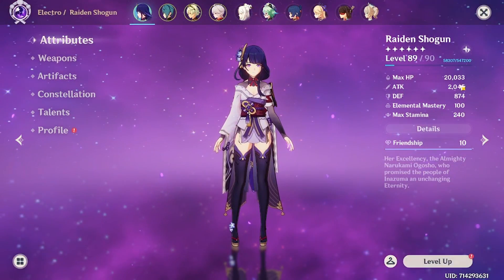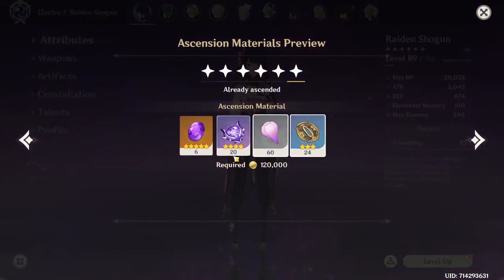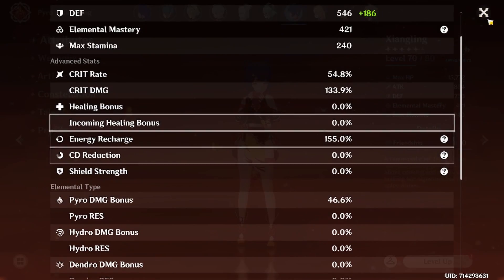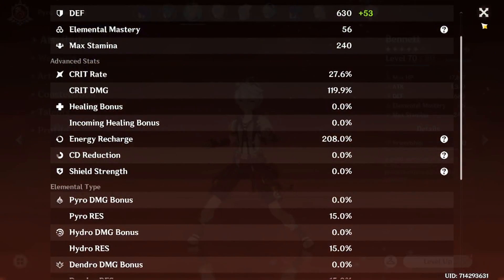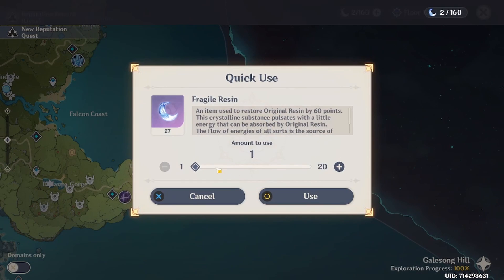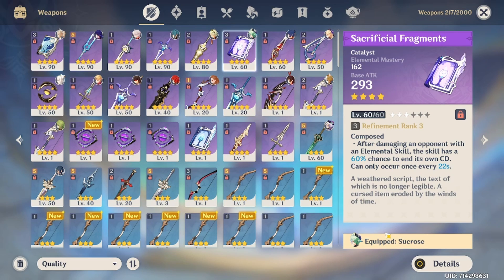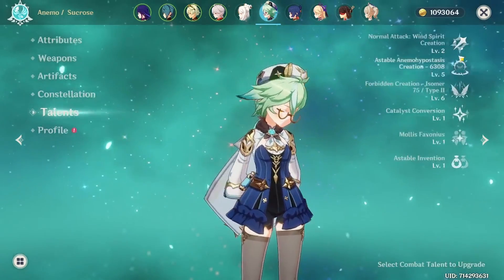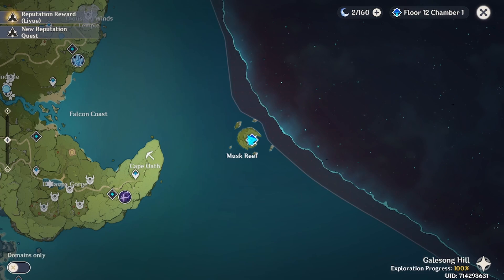Be careful of this one resin mistake that most players do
in this video I talk about how you should be using fragile resin